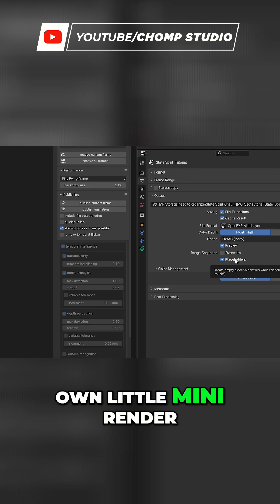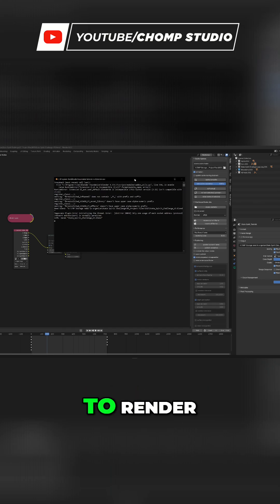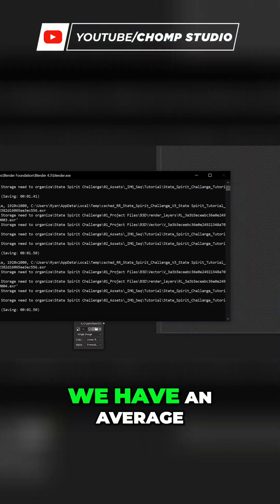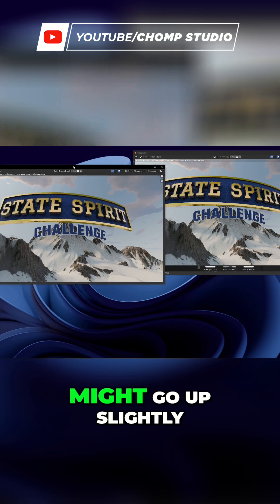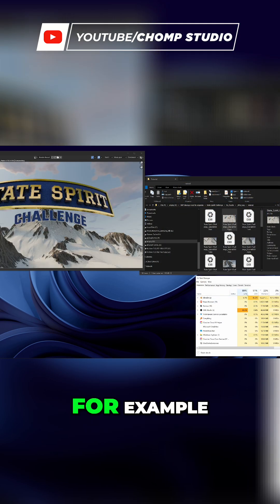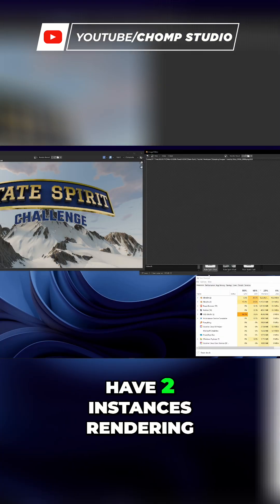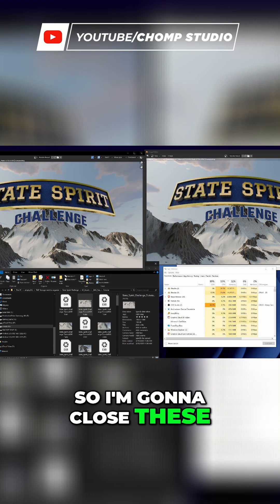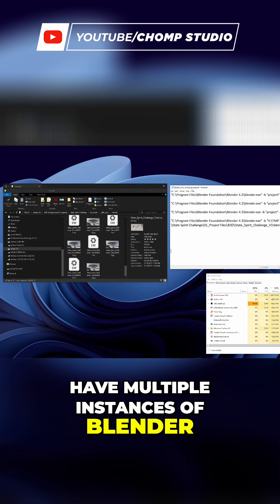Blender Render Farm: Speed Up Renders with Multiple Instances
🔥All the addons tools used in this training series🔥 Turbo Render (Part of Turbo Tools) Light Wrangler Blender Render Queue Physical Starlight and Atmosphere (PSA) BlenderAE2 Dehancer Film Emulation Products Use Code "CHOMPSTUDIO" for 10% off all AEJUICE.com

Learn how we create a mini render farm using multiple Blender instances to render the same project faster. Manage resources and avoid crashes for efficient rendering.